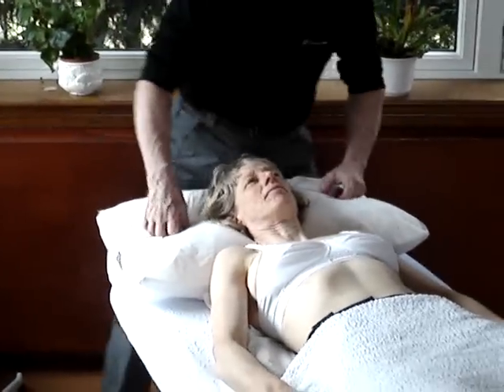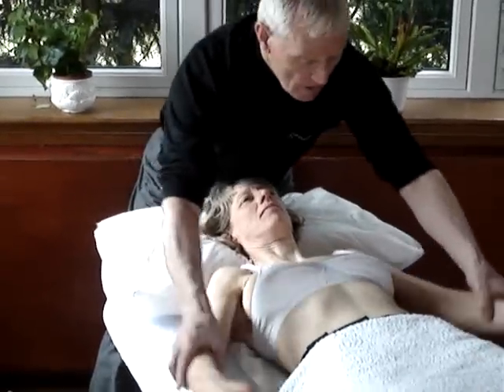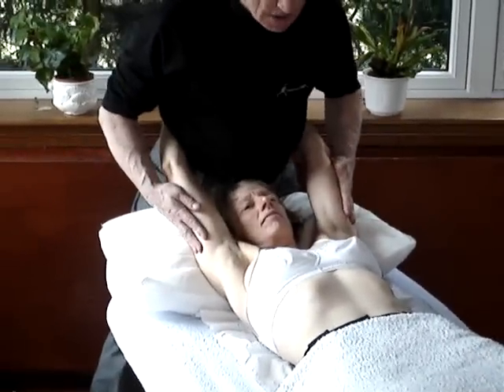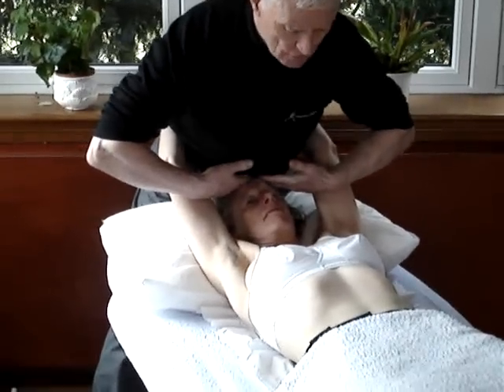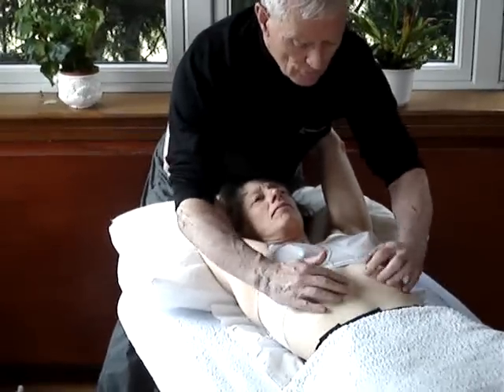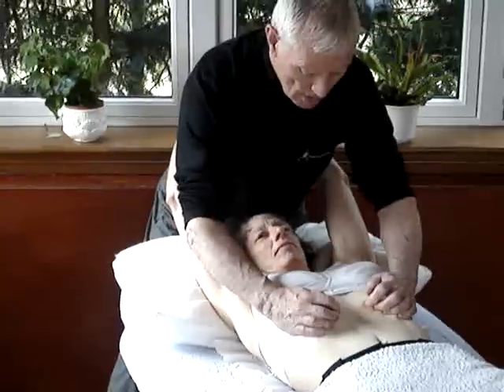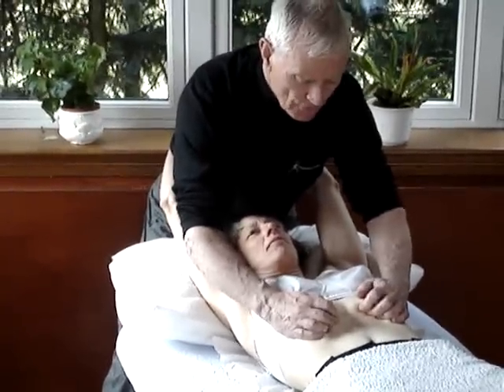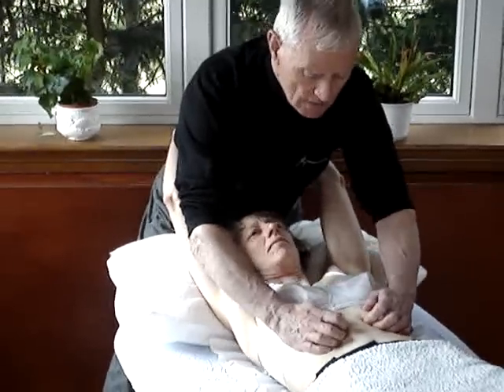Diaphragm Release using MET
How to treat respiratory dysfunction using MET diaphragm release.  This is a technique taught in the Diploma in Advanced Remedial Massage, Advanced Massage Techniques School, Scotland, amts.co.uk